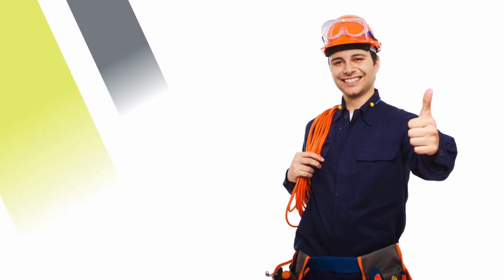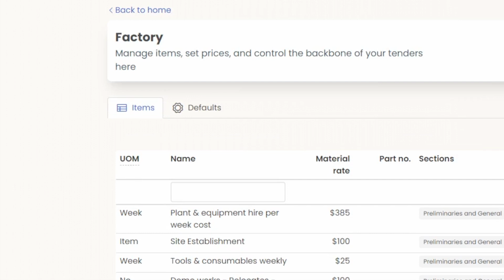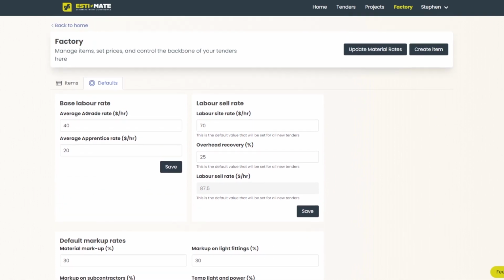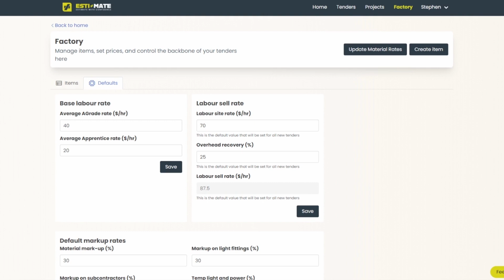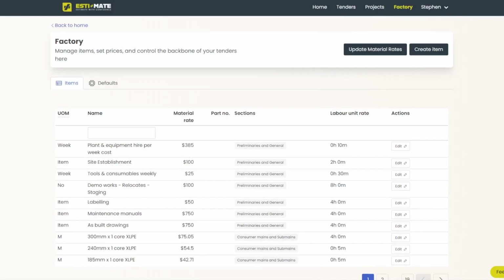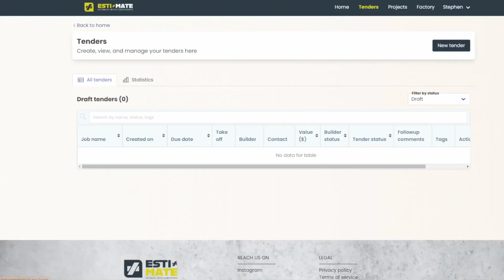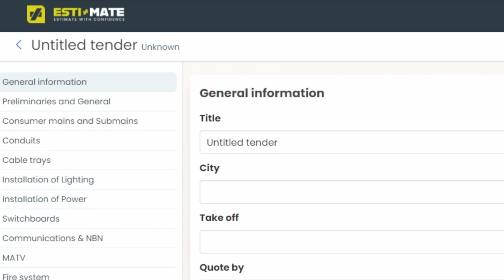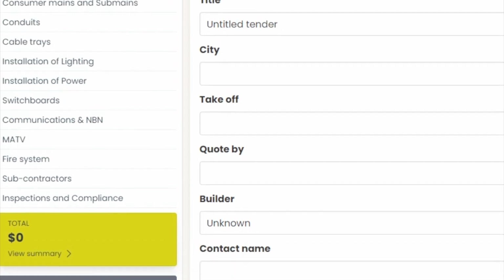Electrical Estimating: How to Set Up Factory Settings in Esti-mate | Tutorial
In this step-by-step tutorial, Pete walks you through how to configure the Factory Settings in Esti-mate Electrical — Australia's electrical estimating software built by a sparky, for sparkies.

Getting your factory settings right from the start means every tender you build is accurate to your specific labour rates, markups and margins. This one is worth doing before anything else.

📋 Part of the complete Esti-mate Electrical tutorial series.